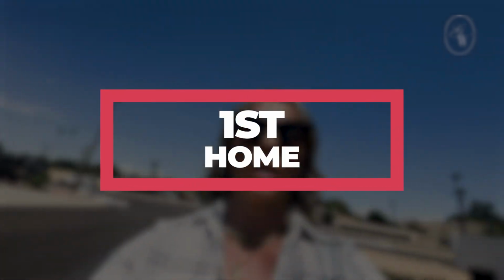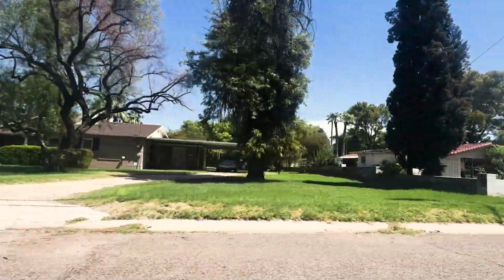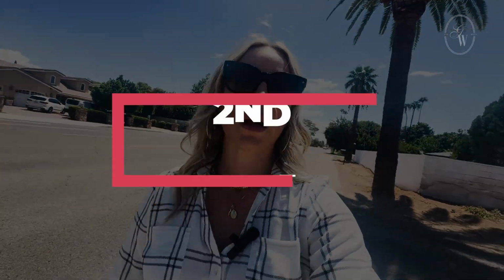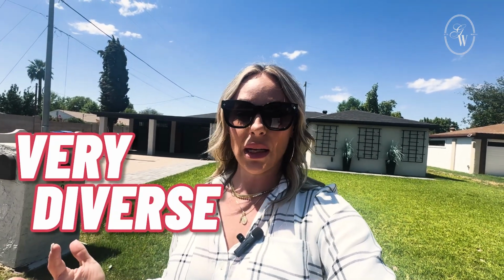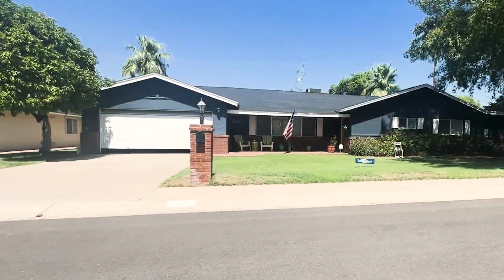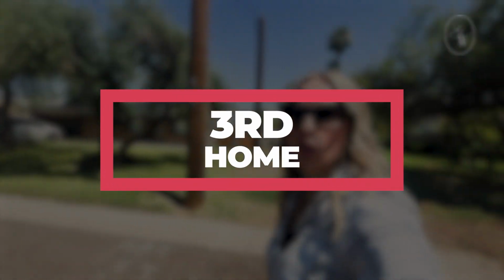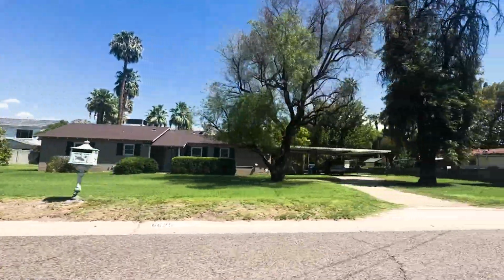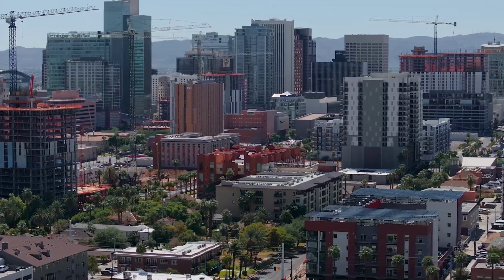Discover CENTRAL PHOENIX ARIZONA: Explore Diverse Neighborhoods & Homes | Living In Phoenix Arizona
Are you thinking of moving to Phoenix Arizona? Join me as I discover Central Phoenix Arizona and take you on a tour of its diverse neighborhoods and homes. In this video, I explore the unique character of Central Phoenix Arizona showcasing a variety of homes at different price points. From charming older houses to stunning modern renovations, you'll see how this area boasts a rich mix of architectural styles.
We'll visit three distinct homes, each with its own story. I'll discuss the square footage, lot size, and special features like pools and remodeled interiors. Plus, I'll share insights on the pros and cons of each location, such as their proximity to main roads and local attractions.
Living in Phoenix Arizona offers a vibrant lifestyle, and Central Phoenix is no exception with its lush greenery and community-oriented atmosphere. Whether you're a first-time buyer or looking for a change, there's something here for everyone.
I'm here to help you find the perfect fit for your needs.
I’d love to help you make a smooth move to Phoenix Arizona!
00:00 - Intro to Discover Central Phoenix Arizona: Explore Diverse Neighborhoods & Homes
01:18 - 1st House Tour - Exploring a Gem in Central Phoenix Arizona
03:28 - 2nd House Tour - Hidden Treasures of Central Phoenix Arizona
06:24 - 3rd House Tour - Unveiling Beauty in Central Phoenix Arizona
09:37 - Wrap Up to Discover Central Phoenix Arizona: Explore Diverse Neighborhoods & Homes
🤔Thinking of Moving to Scottsdale Arizona?
If you want to know everything about living in Scottsdale Arizona and the surrounding areas, then subscribe▶ and tap the bell🛎 for notifications so you can be the first to know about the current market in Scottsdale Arizona.😁

We get calls and emails every day from people just like you, looking for help making their move to Scottsdale Arizona and we absolutely love it.😍 Whether you are moving in 9 days or 90 days, give us a call☎, shoot us a text📝, or send us an email📨 so we can help you make a smooth move to Scottsdale Arizona.